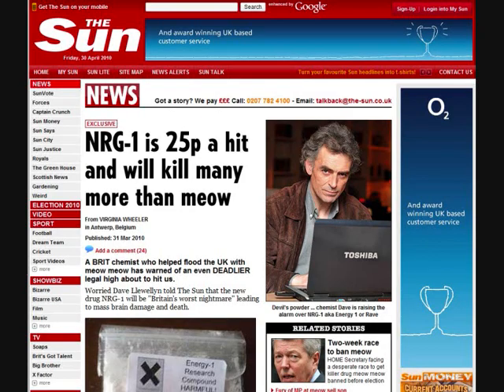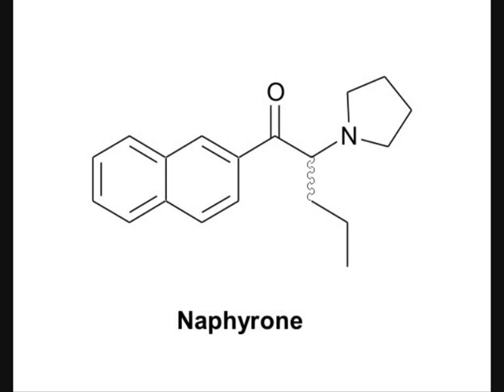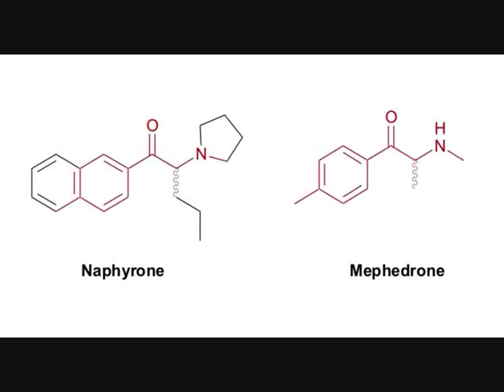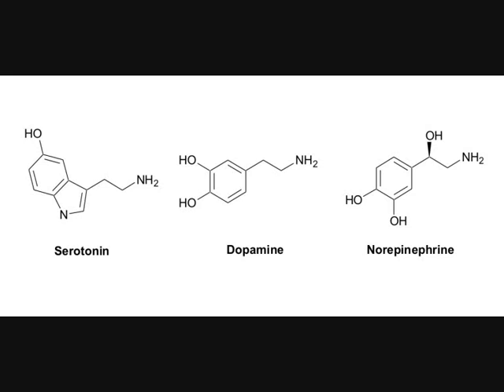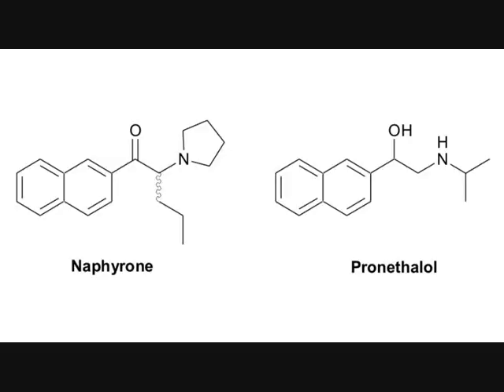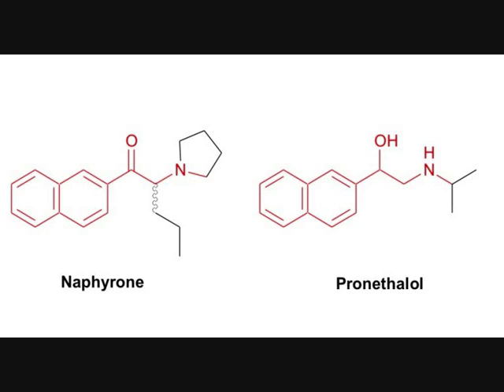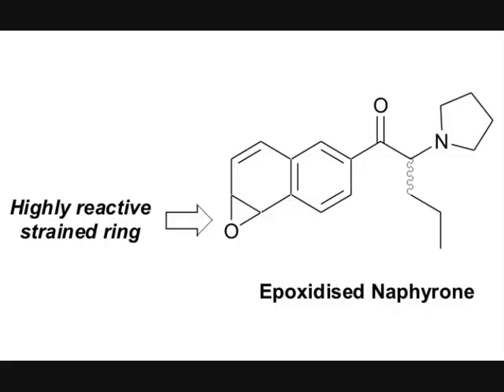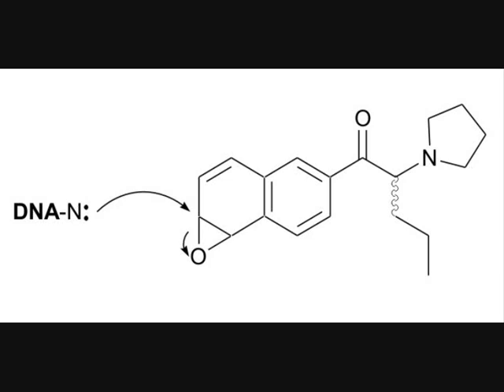Naphyrone - NRG-1 - Chemistry Behind The Headlines 2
Naphyrone, otherwise known as NRG-1, or Energy-1 has been suggested as a designer 'legal high' replacement for the cathinone drug, mephedrone.

This video explores the chemistry of naphyrone - I have significant worries about this drug, and the organic chemistry behind these concerns is explained in detail.